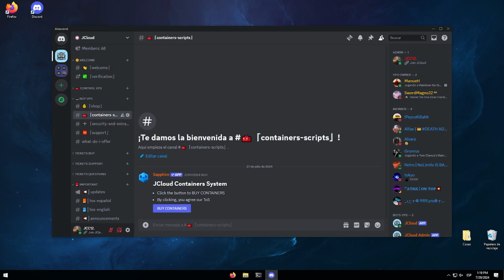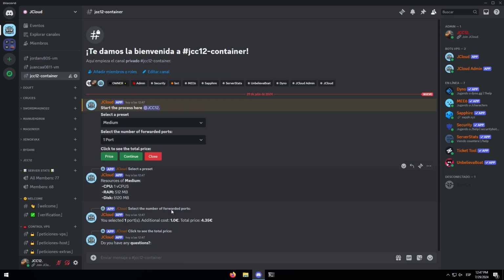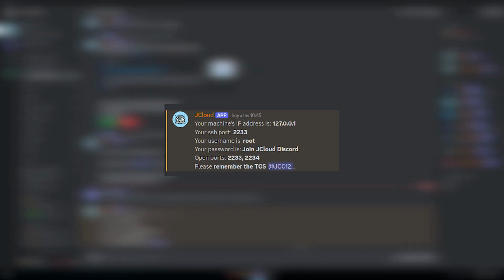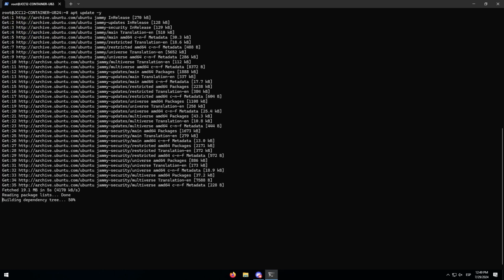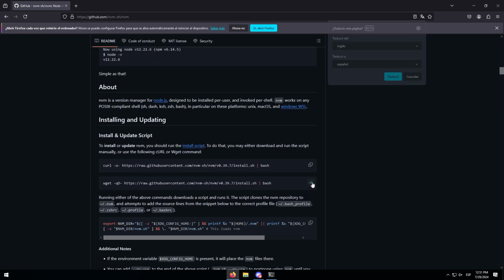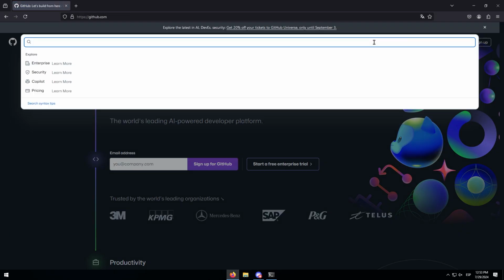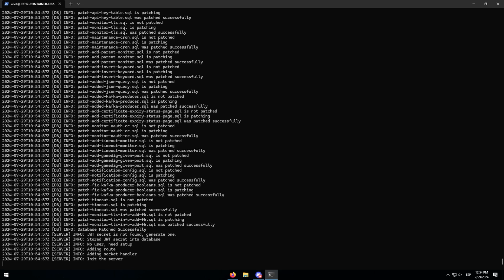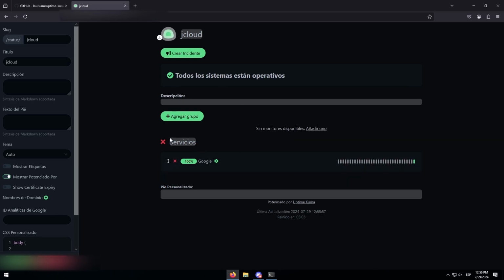HOST UPTIME KUMA ON JCLOUD | LOW PRICES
Installing Uptime Kuma using containers scripts on JCloud Discord Server

0:00 Intro
0:20 Creating the container
1:11 Send the order for the container
1:23  Connecting to our container
2:10 Checking for updates
2:35 Installing all the packages
3:47 Installing Uptime Kuma
4:40 Setting up Uptime Kuma
5:22 Outro